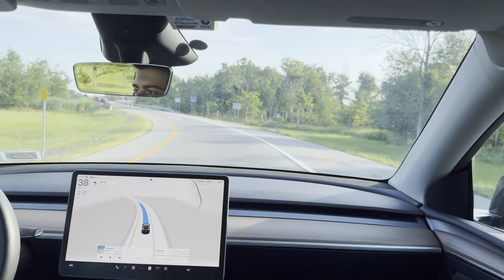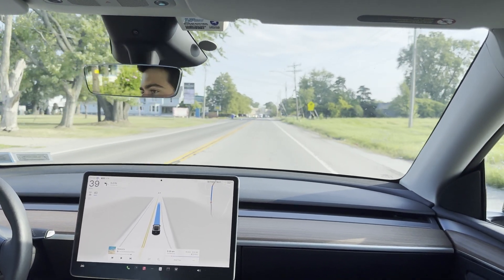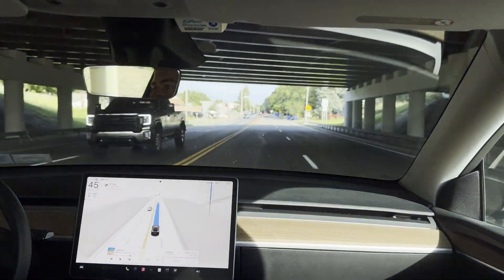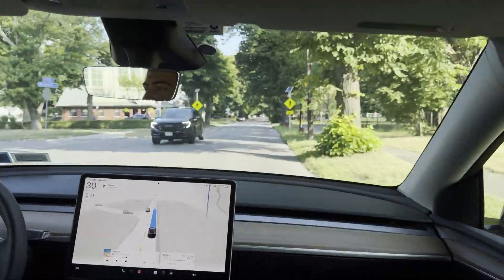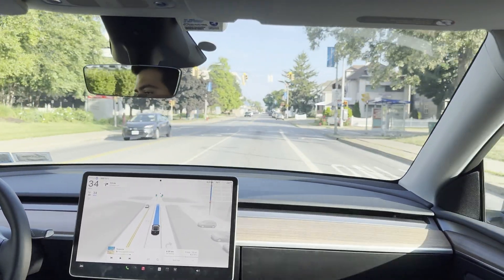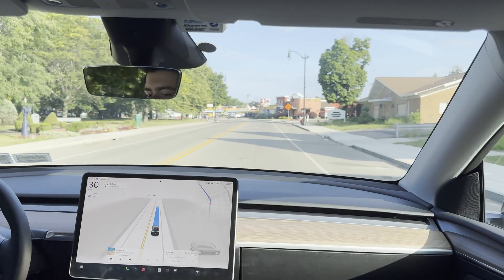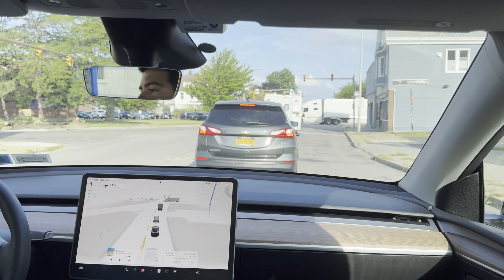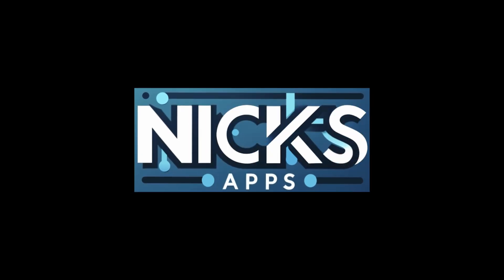FSD 12.5.1: Taking a Step Back or Forward?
FSD 12.5.1

 • Hardware Version: HW4
 • Vehicle Model: Model Y
 • Year: 2024
 • Mode: Assertive Mode